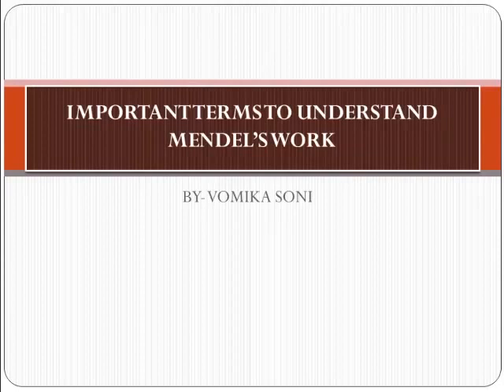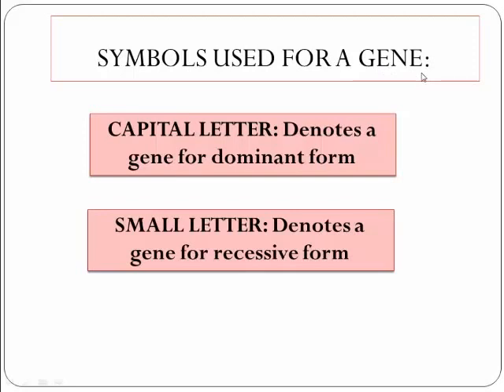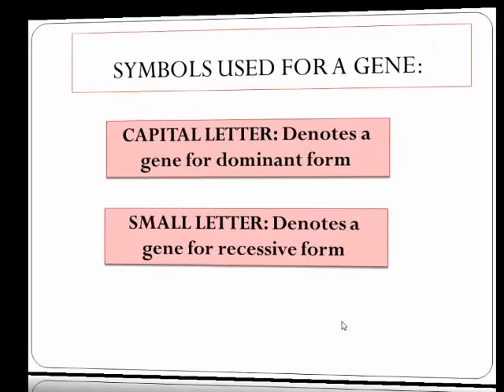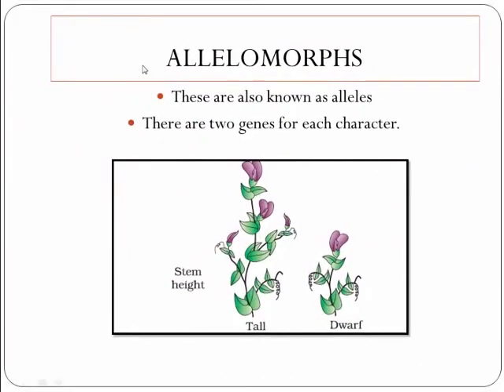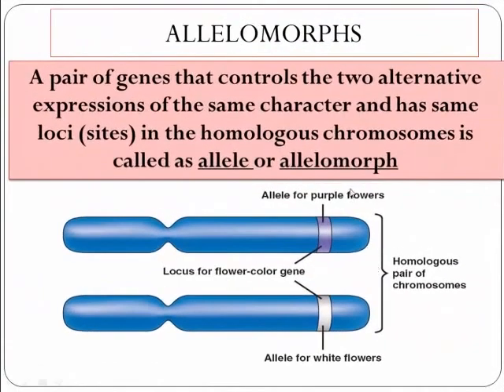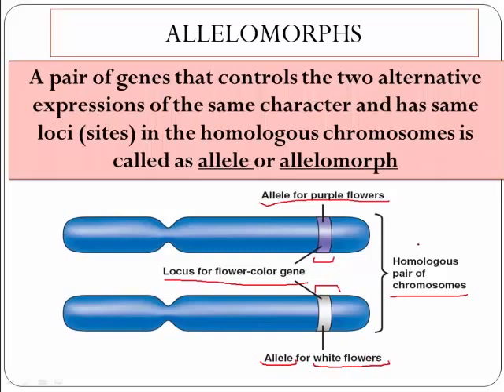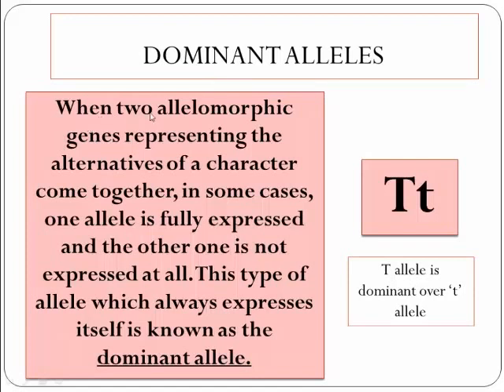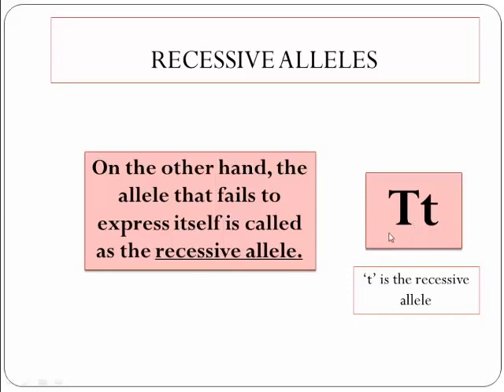Genetics | Important Terms To Understand Mendel's Work | Introduction | Part 3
~ Important Terms to understand Mendel's Work [Allelomorphs
    Alleles, Dominant Allele, Recessive Allele]

     - Symbol Used for a Gene
        * Capital Letter : Denotes a gene for dominant form
        * Small Letter : Denotes a gene for a recessive form
            # TT : Pure Tall Plant
           # Tt : Hybrid plant
           # tt : Pure Dwarf Plant
           # Allelomorphs Alleles
           # Dominant Allele
          # Recessive Allele